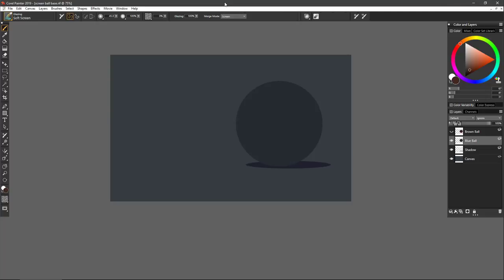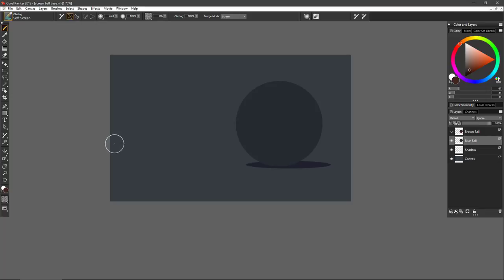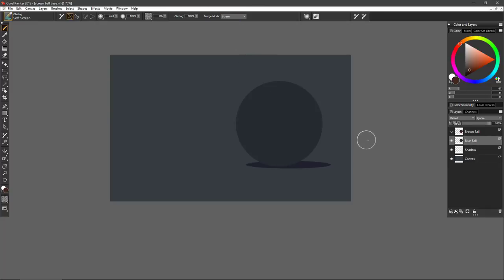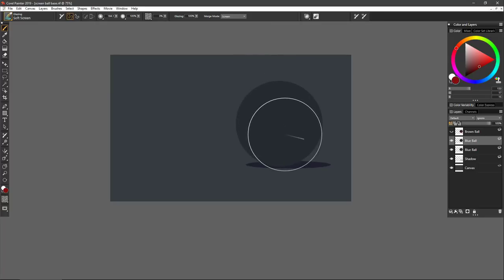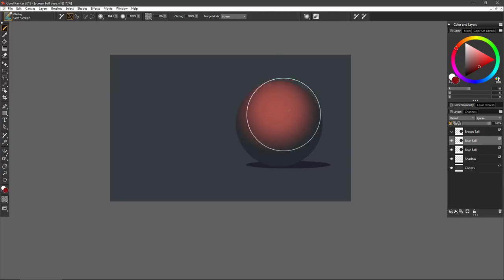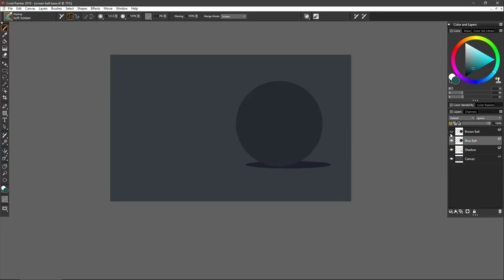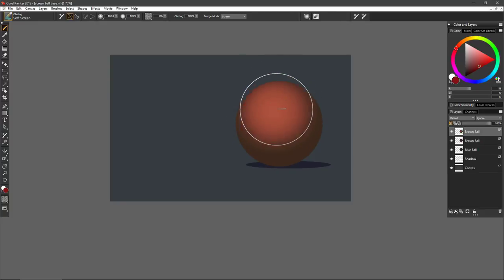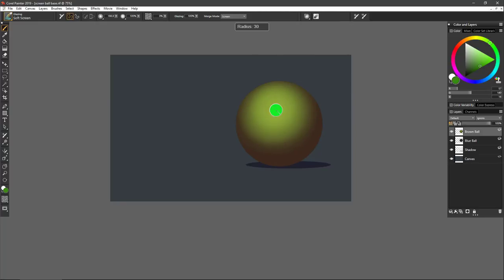Screen Glazing: Painting with Light in Painter 2019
Glazing brushes offer Merge Modes, which can be a powerful time-saving feature. This video showcases the power of the Screen Merge Mode used in two of the new Glazing brushes included with Painter 2019. Screen is useful in many comic book coloring, illustration and concept art techniques because it allows you to paint very rapidly, starting from a dark base and painting with light.